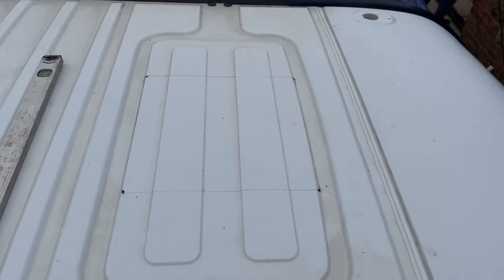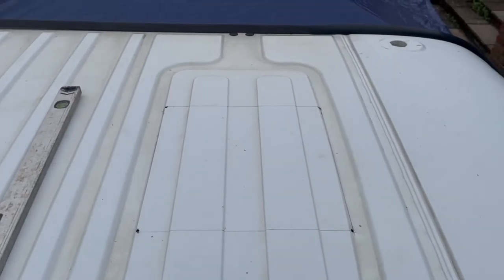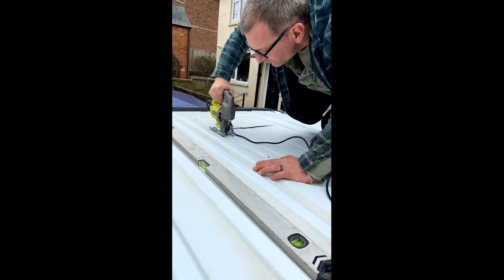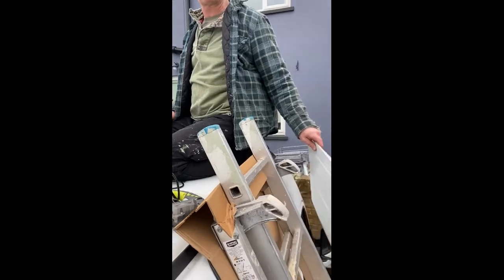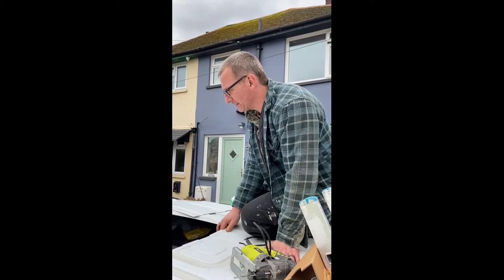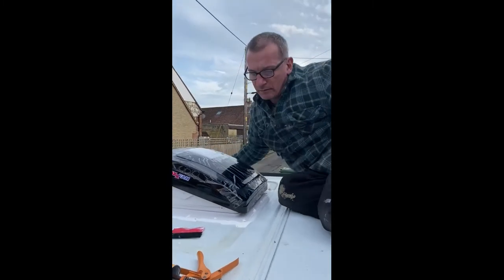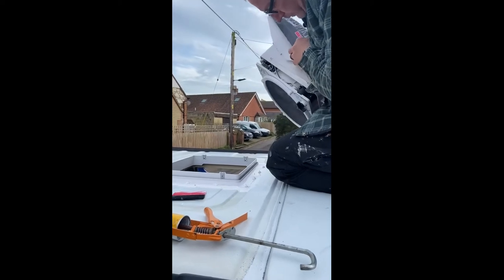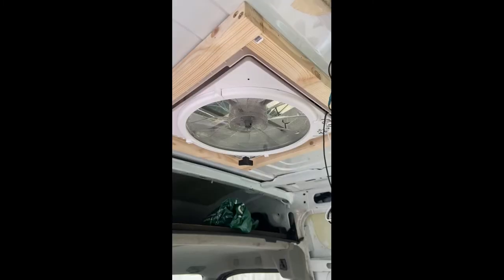Max Air Fan and Pink Bunny Ears! | Episode 15 | Full Bus Conversion.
This week we finally cut the first hole in our baby. It was a very scary 5 minutes but we managed to fit our Max Air Fan and get her all water tight and sealed up again. Happy Easter evryone and may your chocolate be plentiful today.